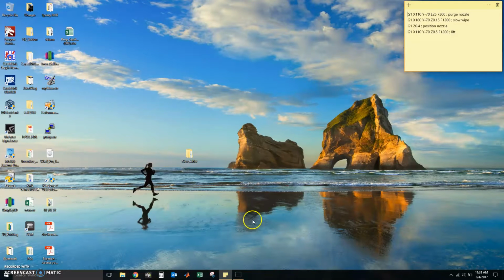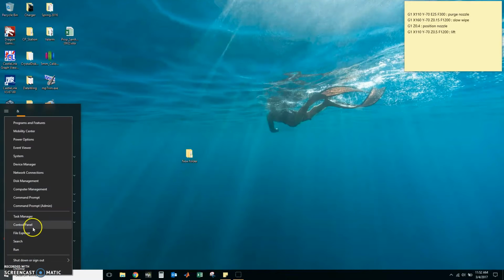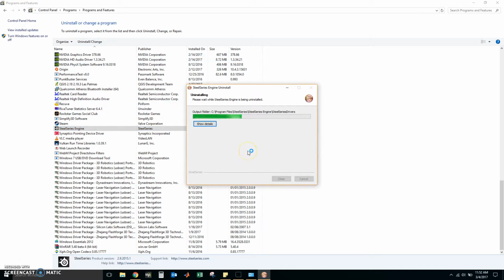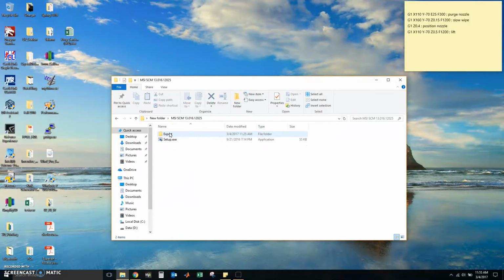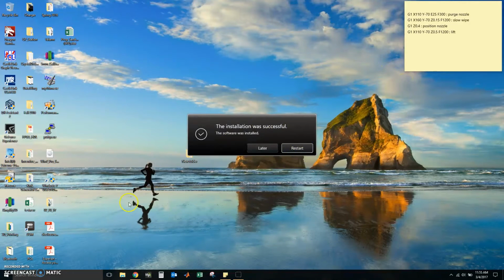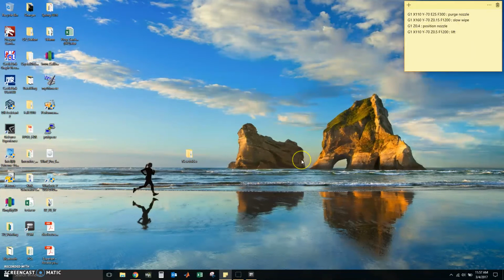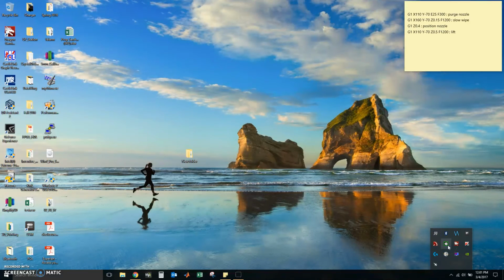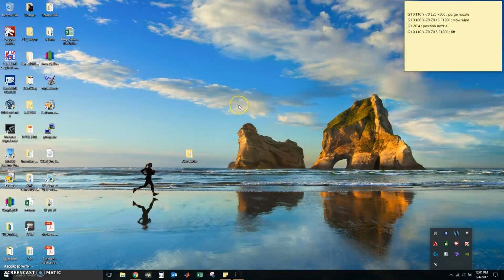How to fix .net Framework error on System Control Manager for MSI laptops [MSI GT72 Dominator Pro]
This procedure will help fix any errors .net framework errors encountered with SCM from performing updates or reinstalls.

You're going to want to uninstall SCM and Steelseries Engine and then reinstall SCM first followed by the Steelseries engine anytime either gets updated or reinstalled.